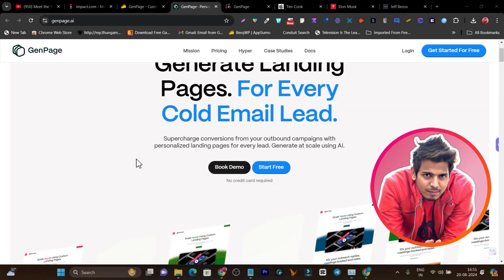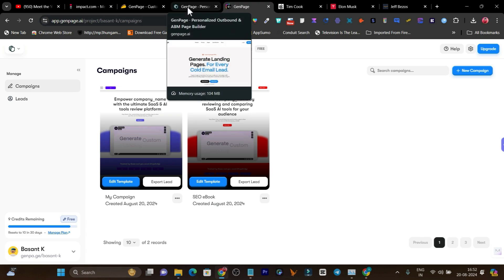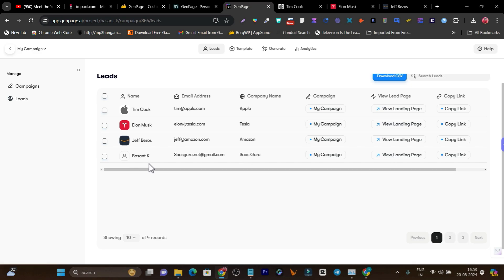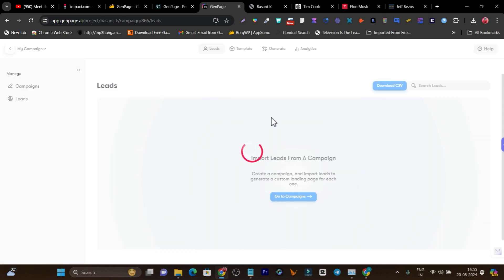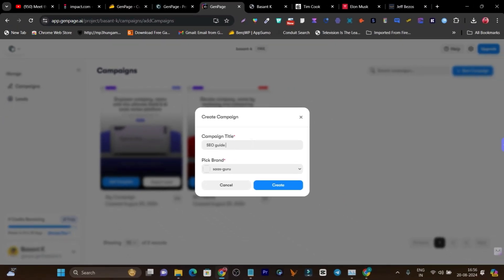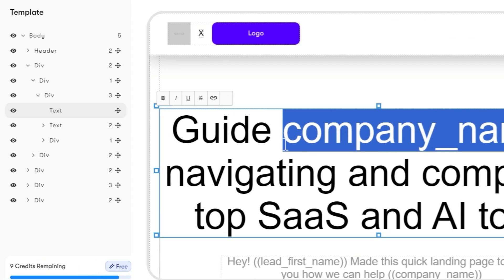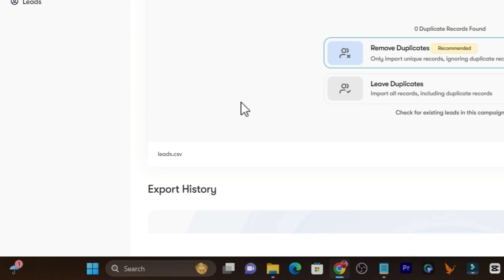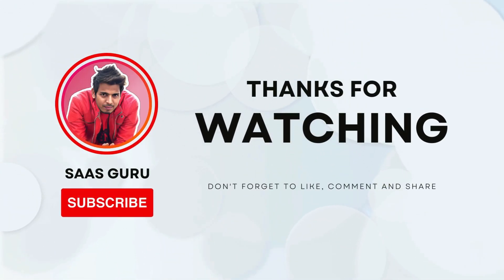GenPage Review & Tutorial - Best Ai Landing Page Builder for Lead Generation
In this video, I have showed and reviewed Genpage, an Ai tool which can automatically generate landing pages based on lead's or contact person details such as name, company, logo etc. If you have 1000 leads in your list then it will generate 1000 landing pages for them highly personalized with their name, company or brand color.

This is Power of Genpage.

GenPage Review & Tutorial - Ai Generate Landing Pages for Leads

Ultimate tool to revolutionize your outreach strategy with our in-depth GenPage Review, Demo, and Tutorial. Learn how to harness the power of GenPage's innovative personalized landing page features to boost your conversion rates and stand out in any inbox.

🔹 What is GenPage?
GenPage is a cutting-edge platform designed to create customized landing pages for thousands of leads in just minutes, perfect for marketing agencies, SaaS companies, and sales managers looking to optimize their outreach campaigns.

🔹 Why Choose GenPage?

High Personalization: Easily tailor each landing page to make your cold outreach feel personal and compelling.
Seamless Integration: Export your lead lists effortlessly to your favorite outreach platforms, making it simple to organize campaigns effectively.
Easy-to-Use Tools: Utilize AI, white labeling, and custom variables to craft a professional and branded appearance.

🔹 Key Features:

Effortless creation of landing pages with simple tools.
Advanced options for team collaboration and branding.
Support for integrations with platforms like Dropcontact and Hunter.io.

🔹 Demo & Tutorial Highlights:
Watch as we walk you through setting up your first campaign and see how easy it is to manage leads, create unique URLs, and monitor performance within GenPage.

1. Ai landing page builder,
2. 2 min ai landing page generator,
3. Best ai landing page builder free,
4. Genpage ai landing page design
5. Ai landing page creator
6. Genpage review
7. Ai Landing page builder lifetime deal
8. Genpage lifetime deal
9. Genpage demo and tutorial